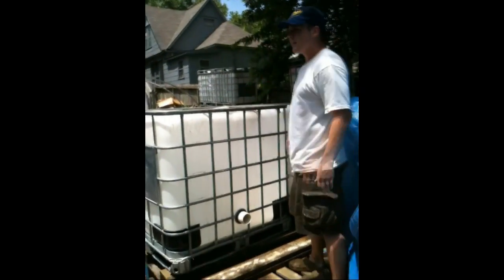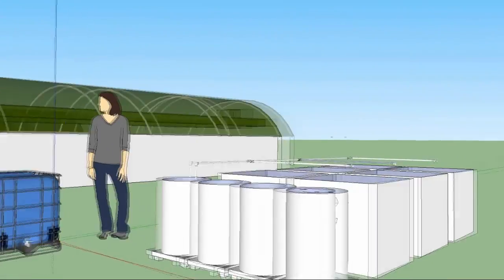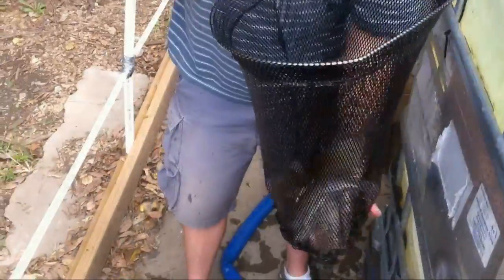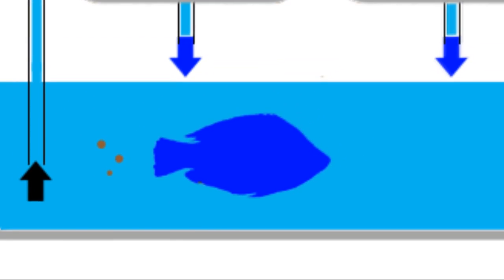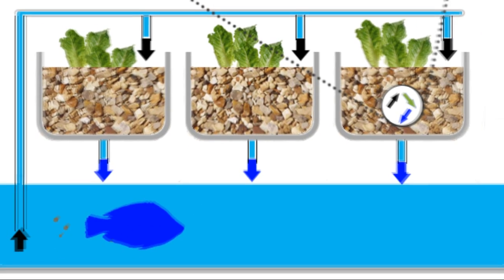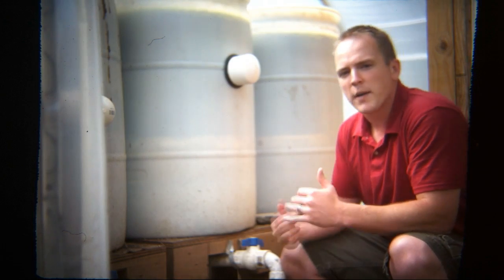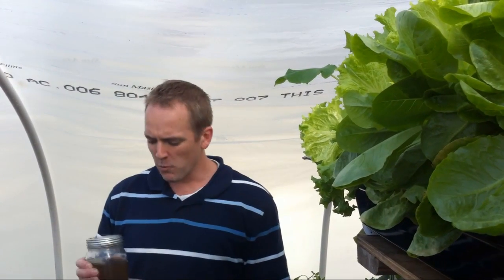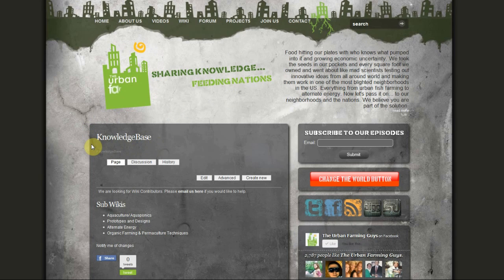Aquaponics HOW TO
Everything you need to know to build an aquaponic Fish farm in your back yard. Facebook Web The Urban Farming Guys are putting aquaponic technology into your hands. The freshest vegetables and fish to your plate on the planet.  About us Find out why aquaponics is so great.